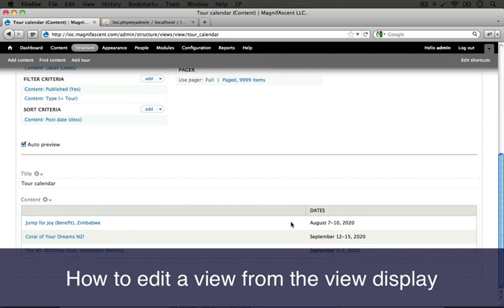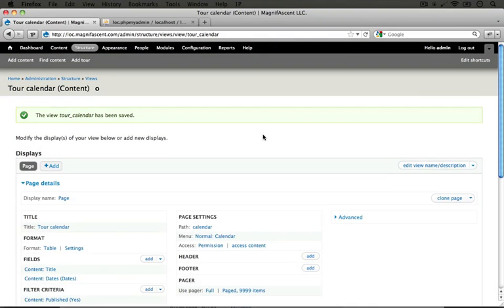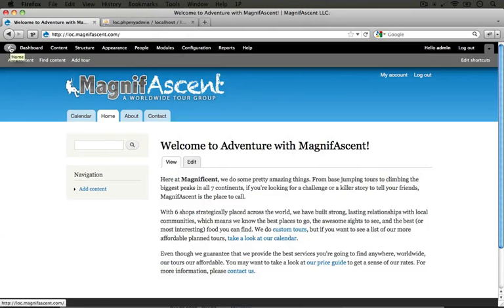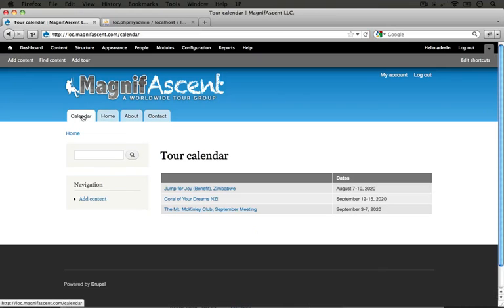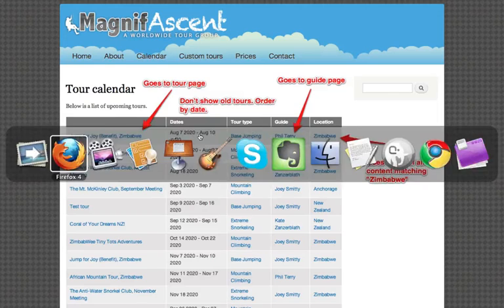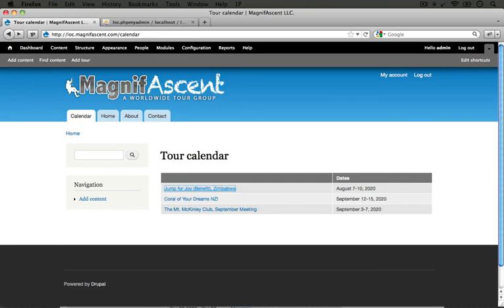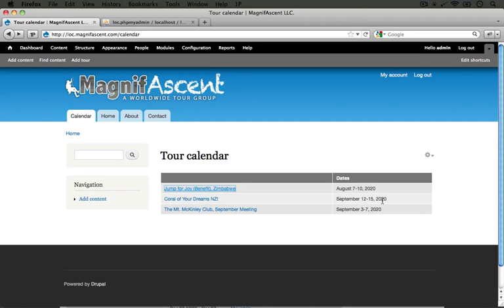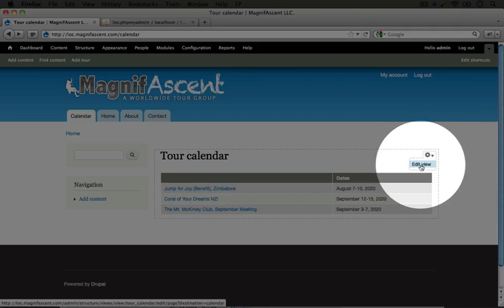61. How to edit a view from the view display (a Drupal how-to)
Here's a short excerpt from the video transcript: "We have done quite a bit of work on this view. So let's go ahead and save it, and let's take the opportunity as well to preview the changes that we have made. We are going to go ahead and scroll up to the top, and click the save button here. Okay, our view has been saved, let's go ahead and preview it by going to the calendar page. Remember that we have added a menu item during the first part of our views settings.